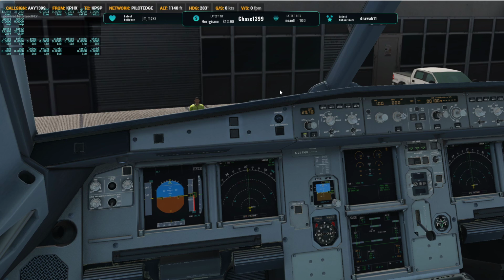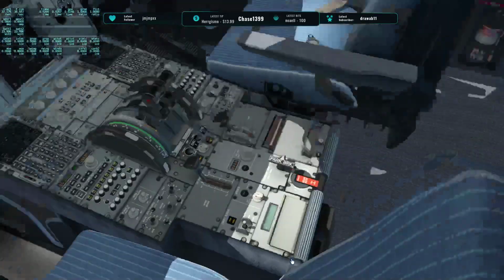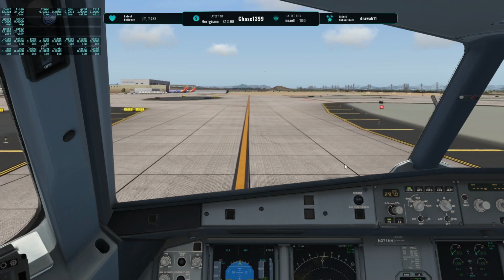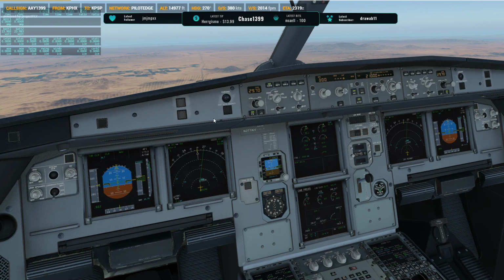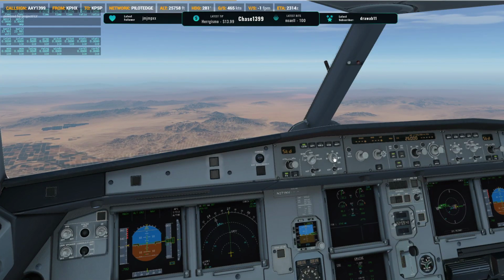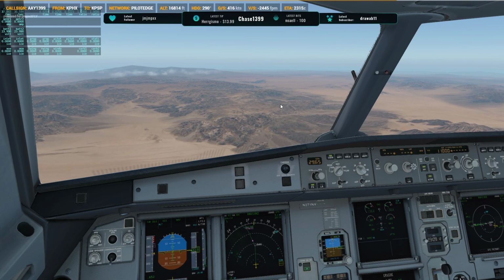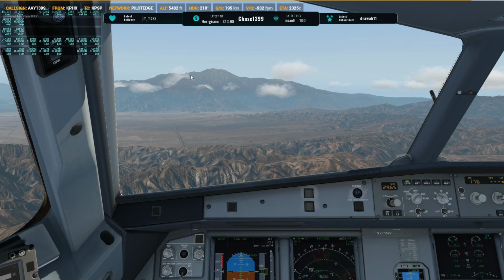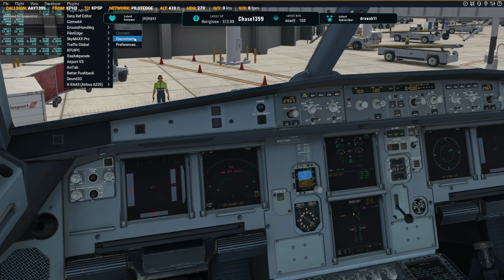XP11 / PilotEdge / FF A320-U / Phoenix Int. to Palm Springs Airport. / Allegiant Ops.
Allegiant Ops. With a fun approach with great views.